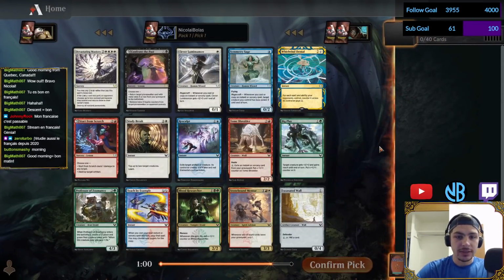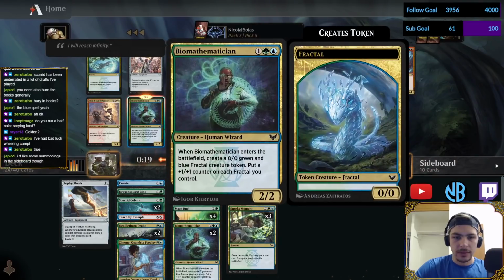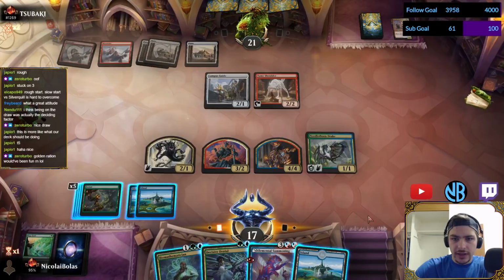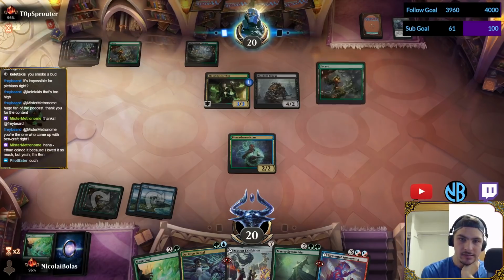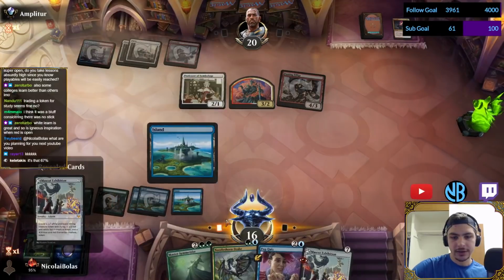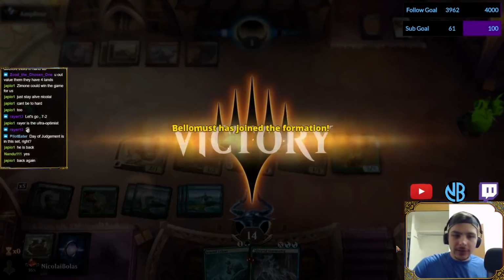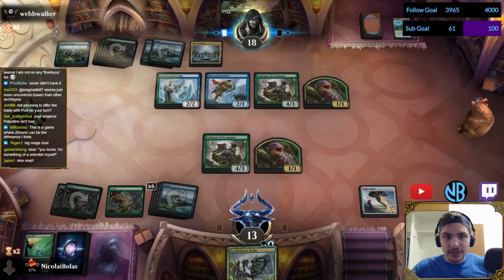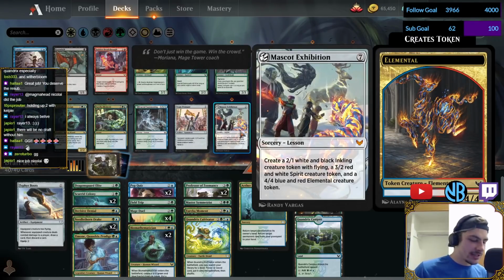STRIXHAVEN DRAFT!!! CAN THIS CLUTCH TOPDECK SAVE ME?!?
Welcome to a Strixhaven Draft on MTG Arena! In this Strixhaven Draft I do tons of analysis on each pick, discussing every relevant card in the pack so you know what to do in your own Strixhaven Drafts! I also talk through all of my plays, analyzing my different lines so you can improve your gameplay. If you are trying to get ready for your own Strixhaven Drafts, this video has tons of information to help you crush your competition! Feel free to discuss any element of the draft or the gameplay in the Comments and I will gladly respond with my thoughts or answers!

Be sure to check out my Strixhaven Draft Guide In my Strixhaven Draft Guide I discuss the Set Mechanics, provide Archetype Overviews, analyze the Top Commons, and more!

If you want to discuss all things Magic and Strixhaven, be sure to join the NicolaiBolas Community Discord server